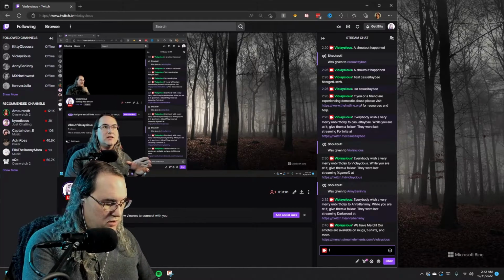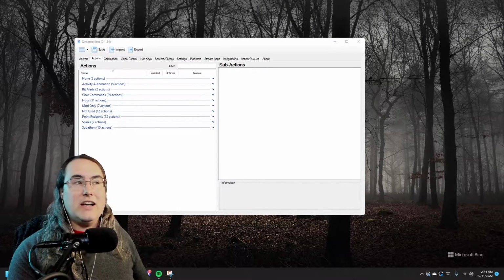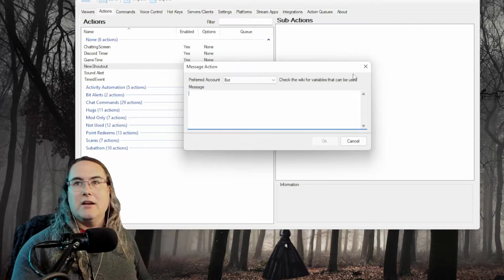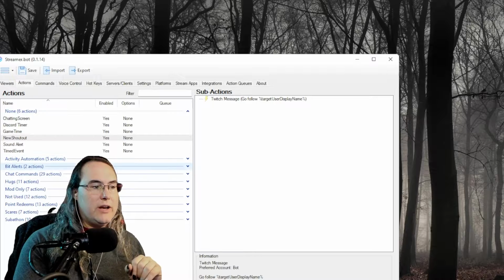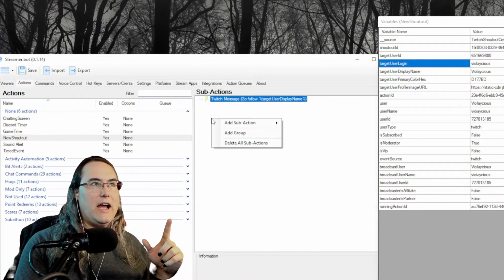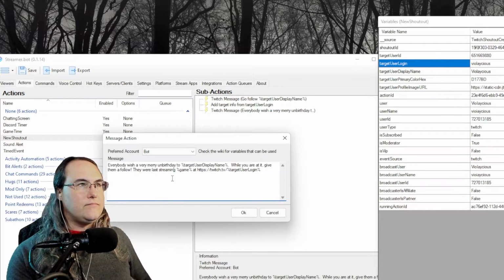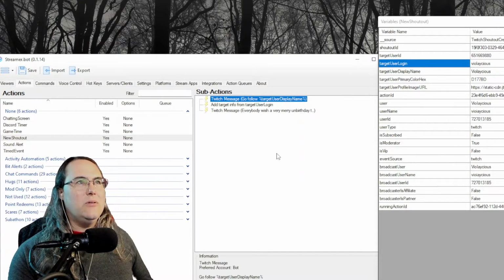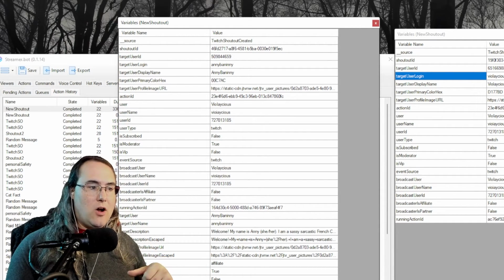Dynamic Shoutouts with Streamer Bot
A quick tutorial on creating a dynamic shoutout experience while using the Twitch built in slash shoutout command. A quick walk through of how you can improve your shoutouts by adding streamer bots event reading to your capabilities.

I have ideas brewing and can't wait to help bring more exciting ideas to life.